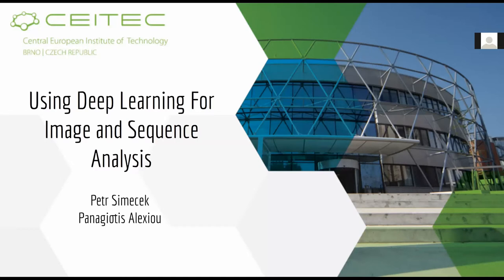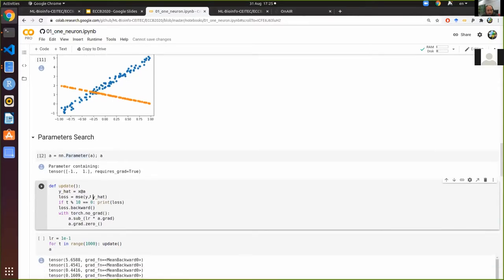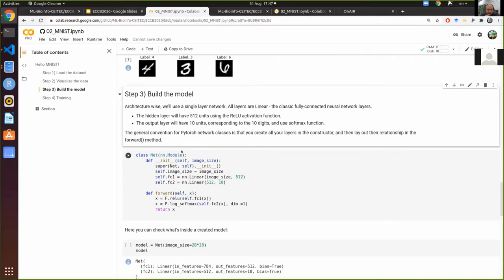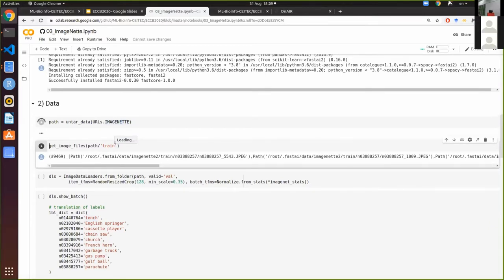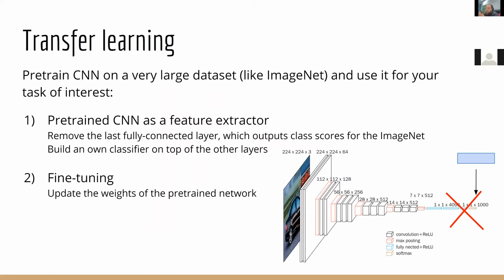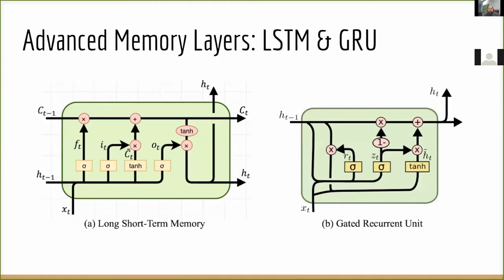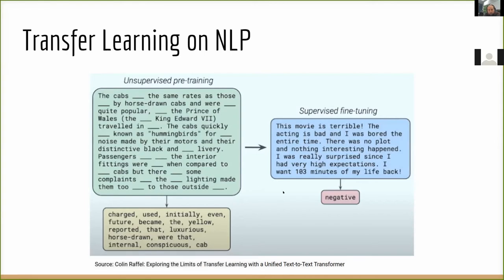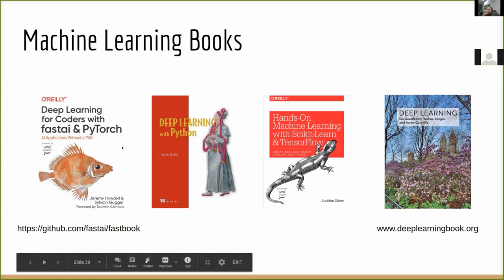NTB-T03 | Using Deep Learning For Image and... - Petr Simecek, Panagiotis Alexiou - ECCB 2020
NTB-T03 | Using Deep Learning For Image and Sequence Analysis - Petr Simecek, Panagiotis Alexiou - ECCB 2020